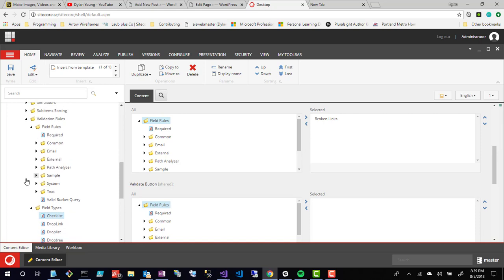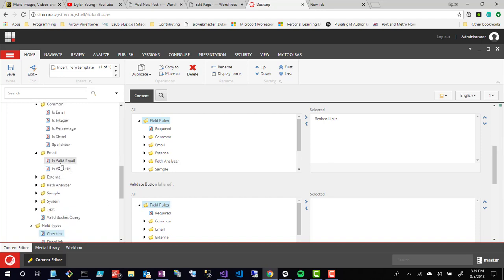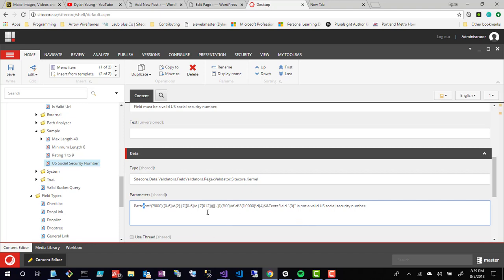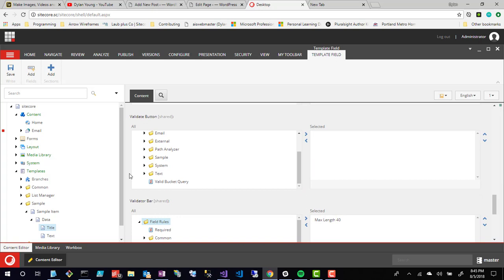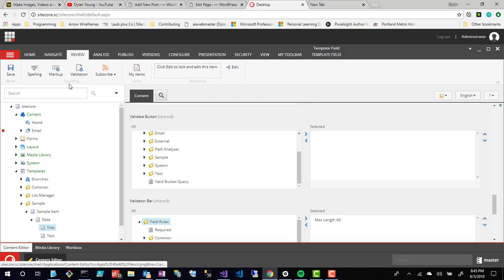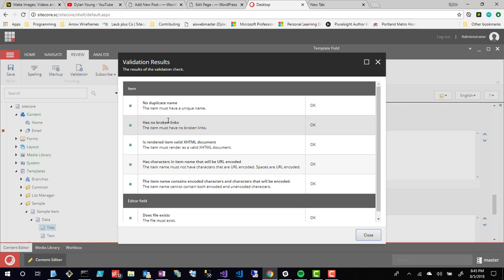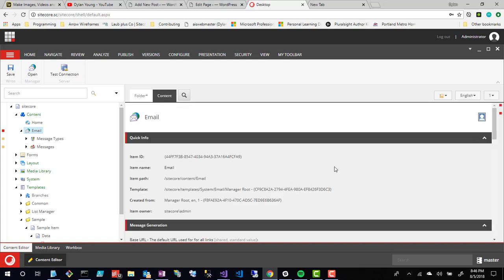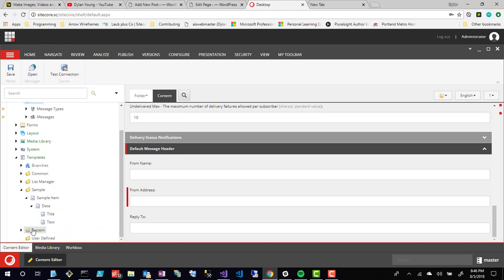Introduction to Field Validation in Sitecore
In the first part to our introduction to using Field Validations to validate input on template fields.  We discuss how to assign a field rule to a field in a template.